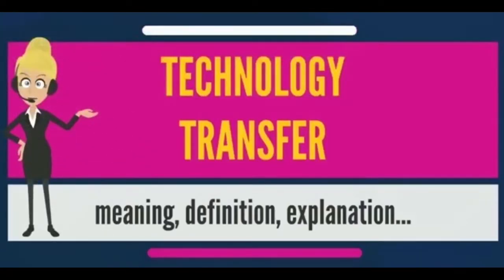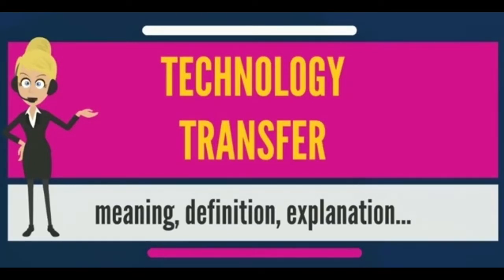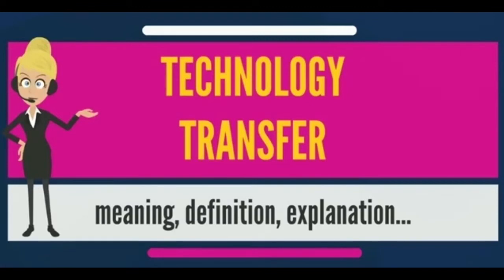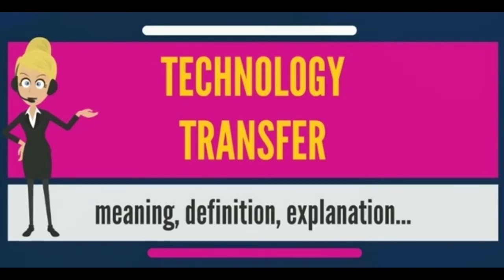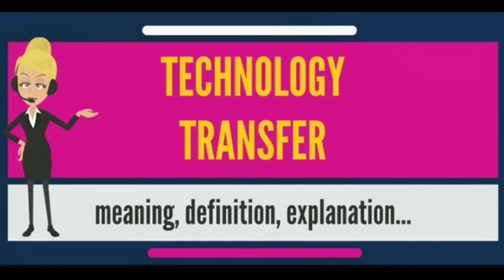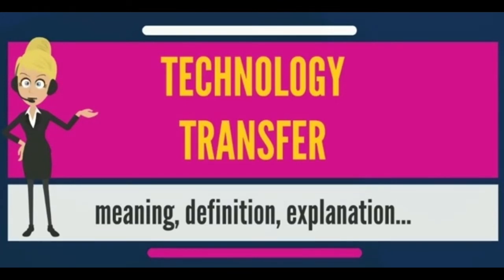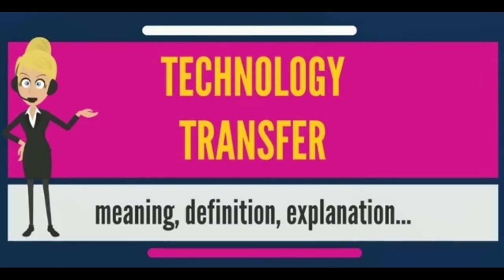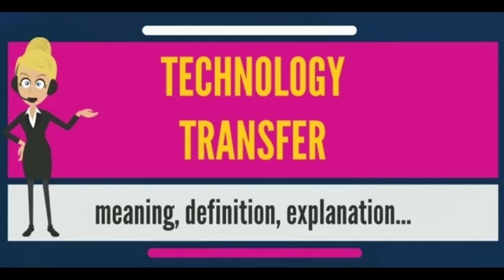What is Technology Transfer? Meaning, definition and explanation | In pharma Technology transfer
hemical
quality control interview questions and answers in pharma
qc chemist interview questions and answers pdf
all interview questions and answers analytical chemistry pdf
pharma qms interview questions and answers
pharma quality control interview questions and answers pdf download
quality assurance interview questions in pharma industry
pharma interview questions
validation in pharma interview question

pharma interview questions

pharmachemical
quality assurance interview questions in pharma industry for freshers
ipqa interview questions in pharma pdf
pharmaceutical production interview questions and answers pdf
granulation interview questions
What questions are asked in a QA interview?
What is QA in pharma interview?
How can I prepare for Pharma interview?
How do I pass a QA interview?
How do I prepare for a chemist interview?
How do you prepare for a Quality Control interview?
What are the questions asked in interview for Quality Engineer?
What are the interview questions for quality assurance